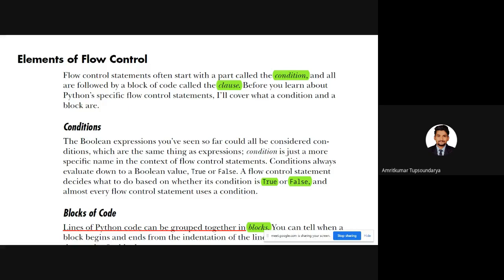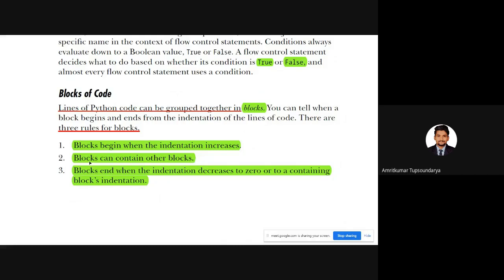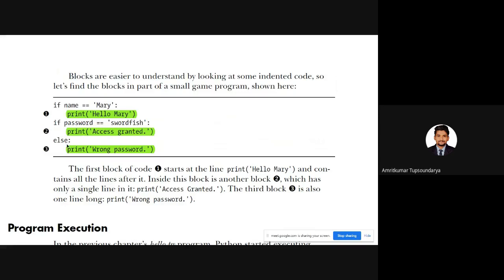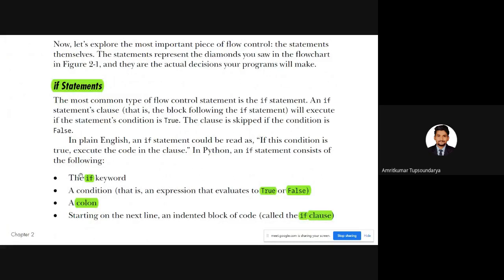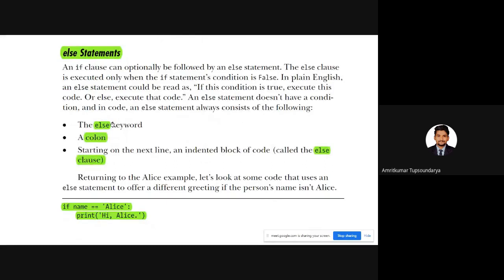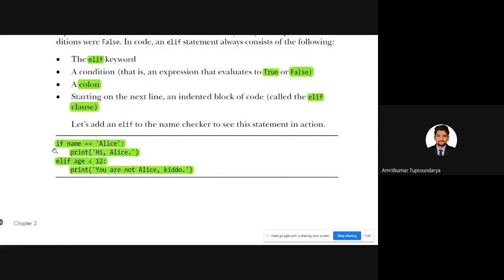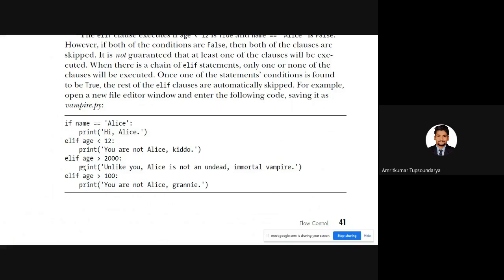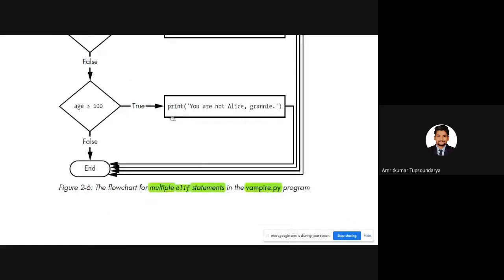JCE CSE 18CS55 - M1_L6 - Elements of Flow Control by Prof.Amritkumar Tupsoundarya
Elements of Flow Control